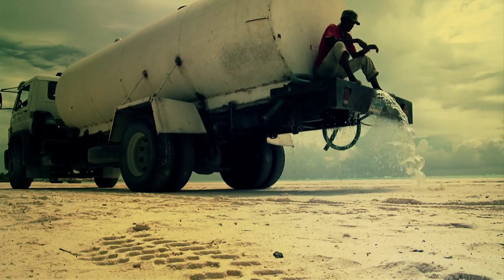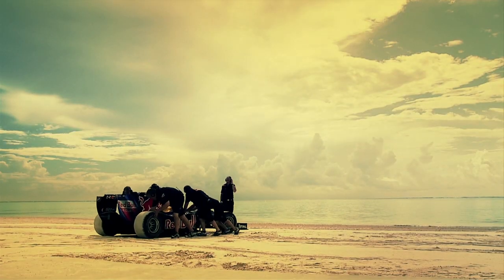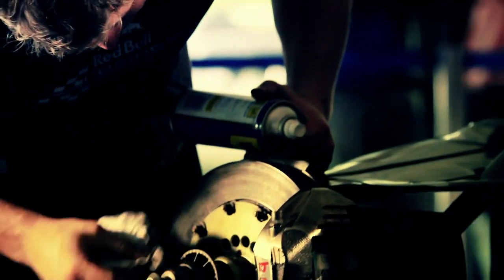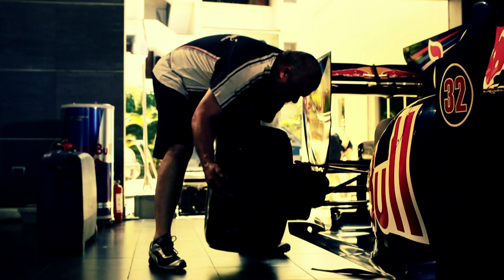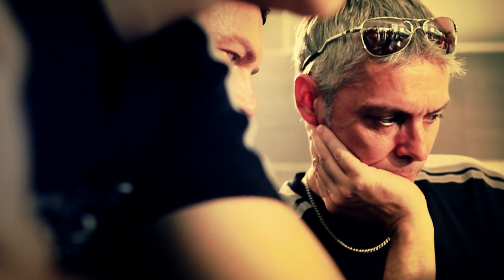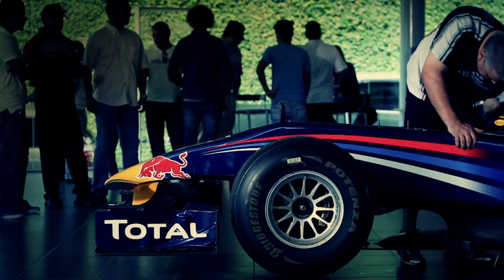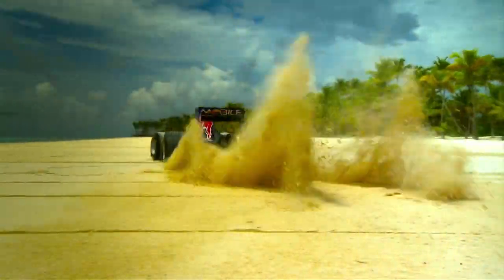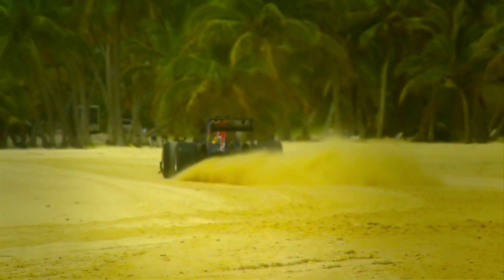F1 car drives on sand! - Logistics behind the Red Bull Beach Run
Tony Burrows from Red Bull Racing explains the modifications that were made to the RB5 to run it on sand for the first ever Formula 1 beach run.

For all your formula one needs on and off the sand, check out